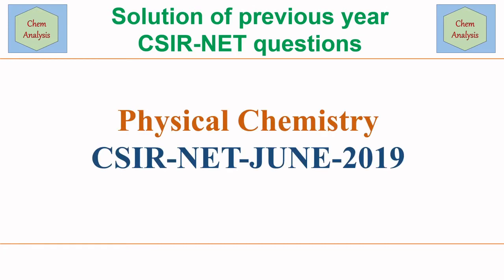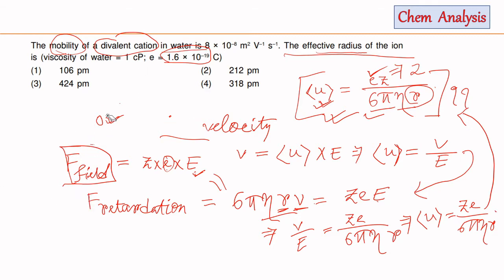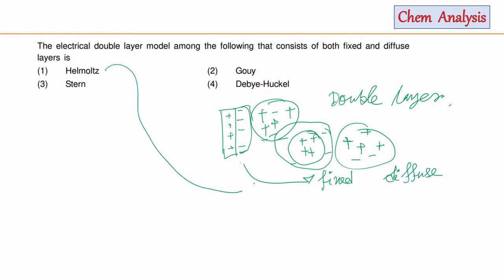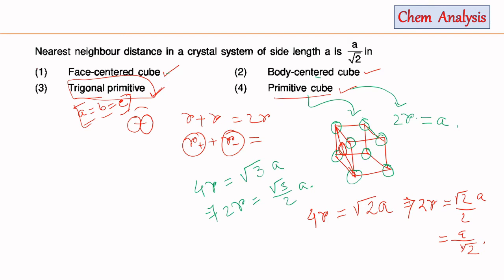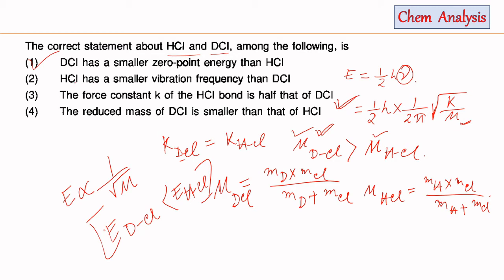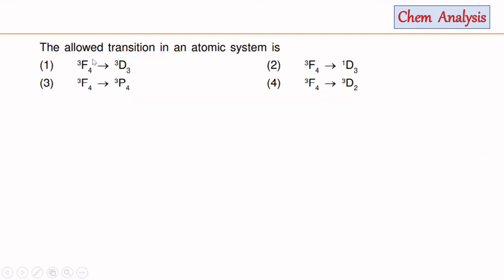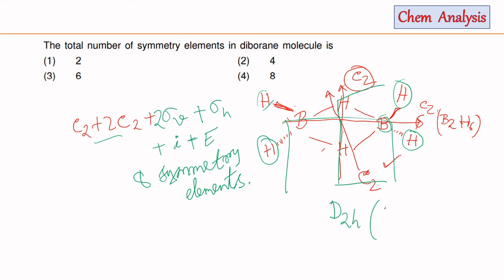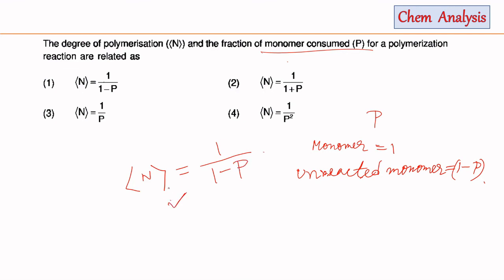Detail solution of previous year CSIR-NET June-2019 Physical Chemistry questions